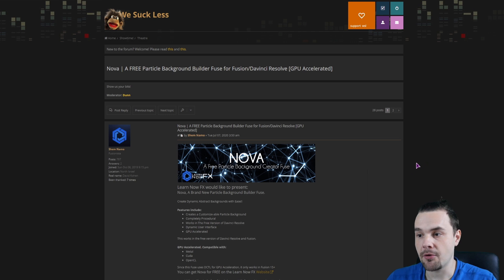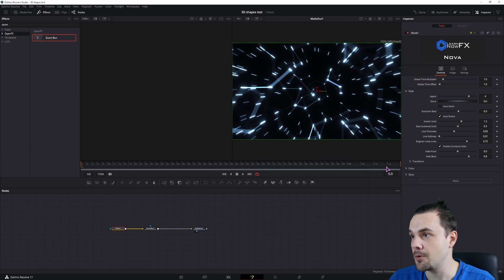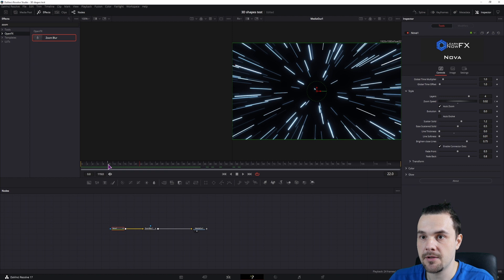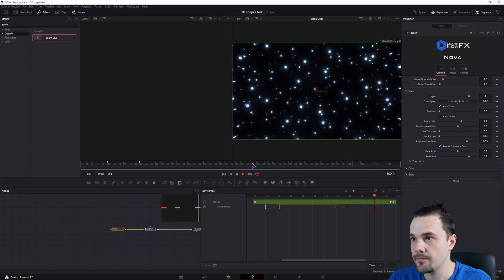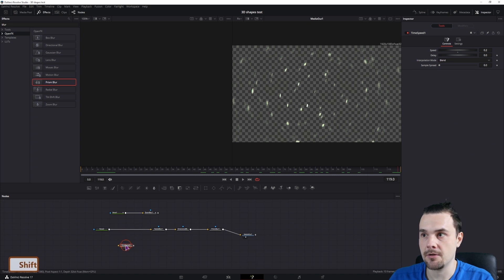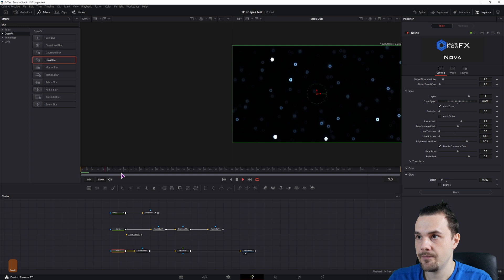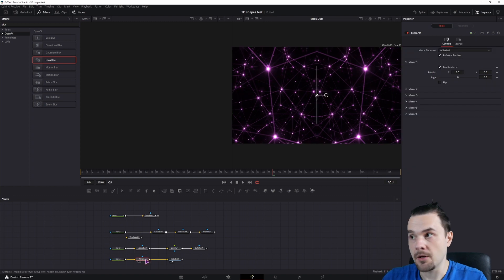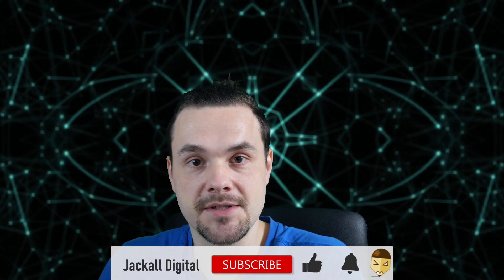NOVA Background Generator DaVinci Resolve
In this video I explore a few different options when it comes to the NOVA plugin for DaVinci Resolve and using it as a background generator. I also do a quick test by using the We Suck Less Audio plugin to sync it to some audio and it works great which means you can easily make unique backgrounds for music - most appropriate for techno music.

Link to Reactor - plugin repository for DaVinci Resolve where you can then also install the Audio plugin I used in the video

SHARING
COMMENTING

Timestamps
0:00 Intro
0:10 Download & Install NOVA plugin
1:28 Warp speed effect
5:31 Radial confetti or bokeh
7:47 Heart shape lights
10:20 Abstract mirror lights with music
12:29 Outro & SUBSCRIBE